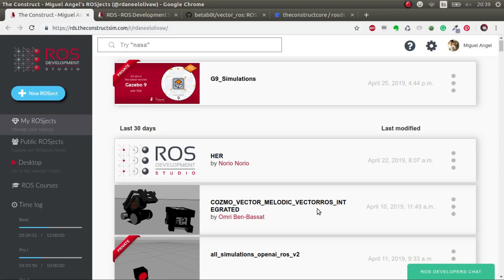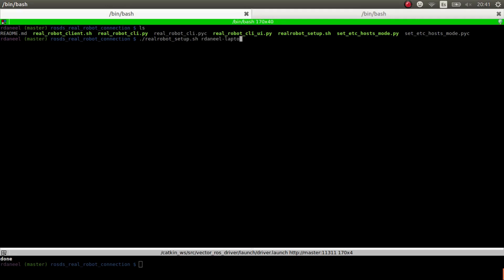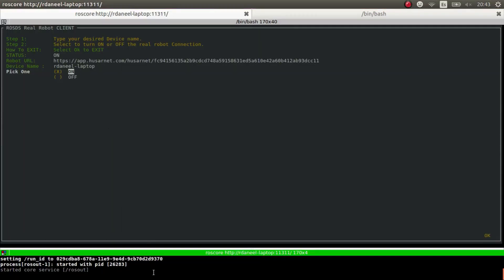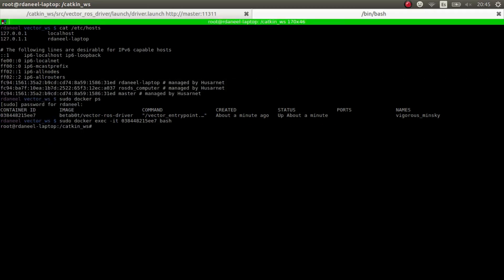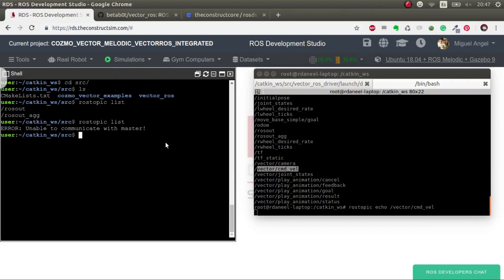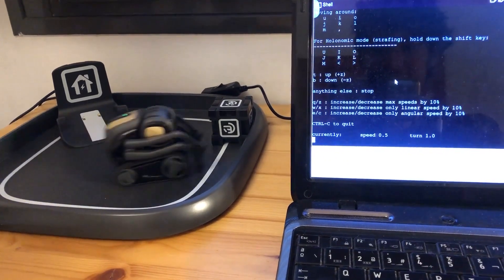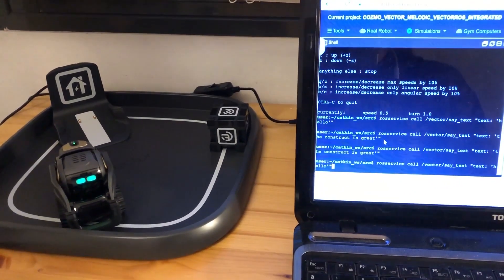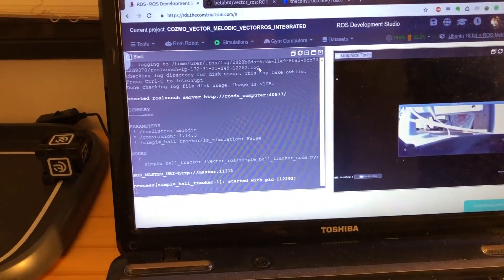[Morpheus Chair] Vector ROSDS Robotics Cloud Connection | T2.Ep.4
In this video you are going to learn how to connect to the real Vectro ROBOT through ROSDS using the
real robot connection tools. You will also use a docker created by betaB0t to connect to VECTOR.

Commands to launch the docker in your local PC:

sudo docker run -e ANKI_USER_EMAIL=(EMAIL) -e ANKI_USER_PASSWORD=(PASSWORD) -e VECTOR_IP=(VECTOR_IP) -e VECTOR_SERIAL=(VECTOR_SERIAL) -e VECTOR_NAME=(VECTOR_NAME) --network host -e ROS_IPV6=on -e ROS_HOSTNAME=(NAME_OF_YOUR_DEVICE) -e ROS_MASTER_URI= --add-host master:::1 --add-host (NAME_OF_YOUR_DEVICE):::1 -it betab0t/vector-ros-driver

If you dont know the VECTRO related values, please have a look at the first video where we connected directly to VECTOR:

Here you can find the list of materials that you will need for this session:
Vector Robot
Vector Robot Playing Space ( reccomended to avoid any problems with flying Vectors :P)

3D Models:
Orange Robot: